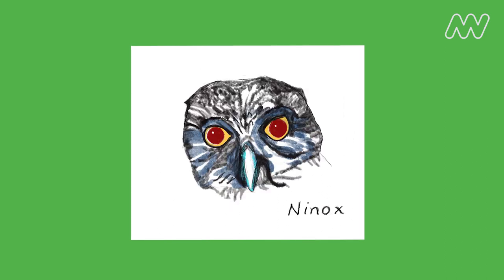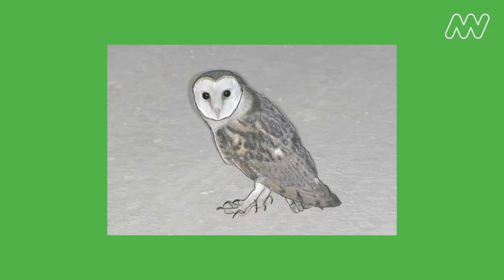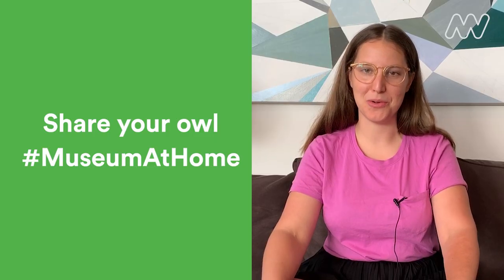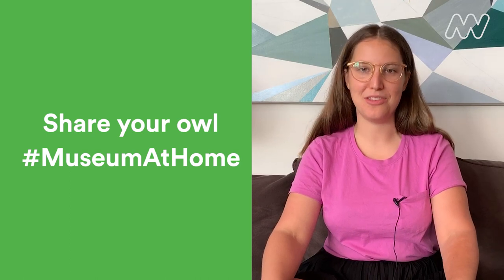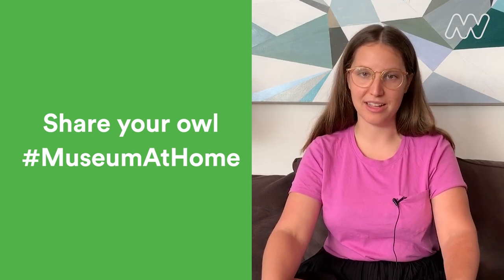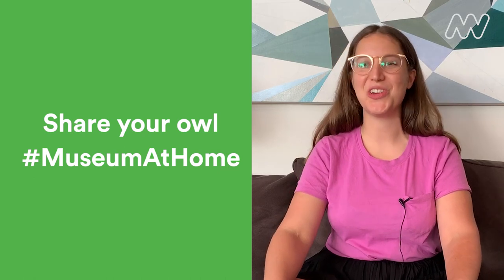Let's draw an owl home activity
There are heaps of interesting things that we keep inside our museums, but lots of those things once lived outdoors!

While you’re stuck at home, maybe you can help out our Ornithologists (a big fancy word for people who study birds) by learning more about the owls that live in Victoria.

Pick your favourite owl via Collections Online or the Field Guide to Victorian Fauna (app):

Get crafty making your own masterpiece 🎨 Share your creation with us by tagging us or using